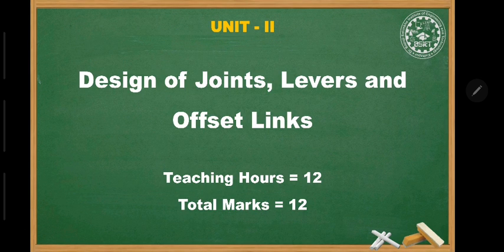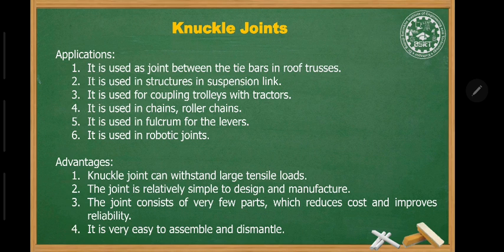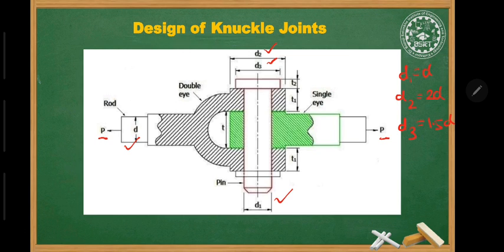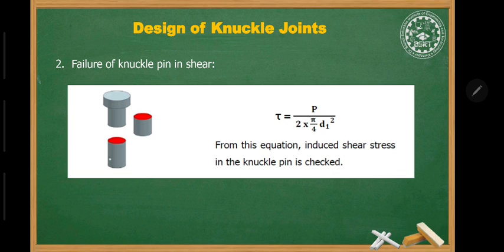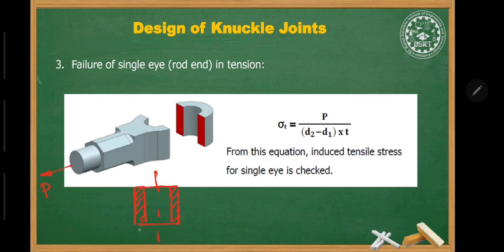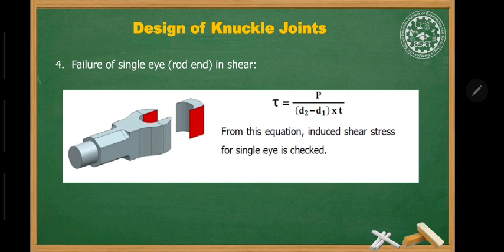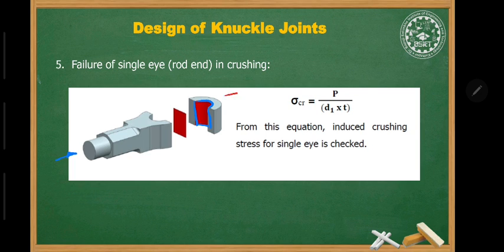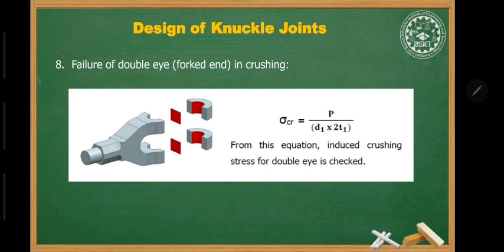22564 EMD U02 L02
Design of Knuckle Joint